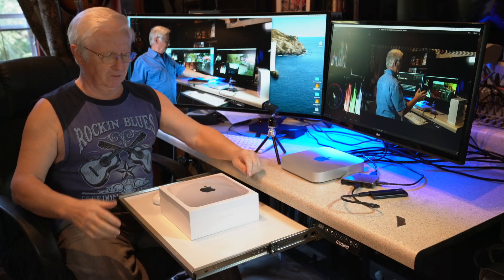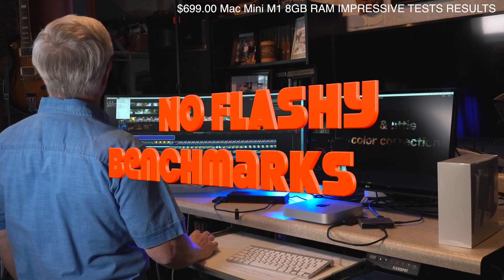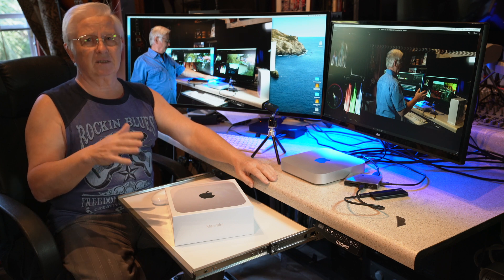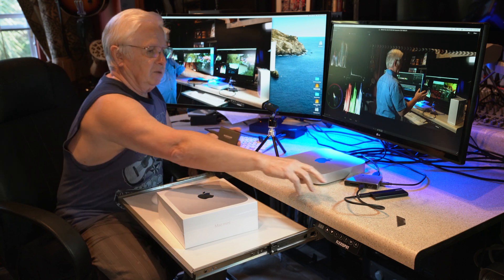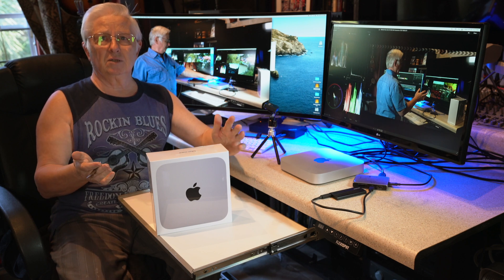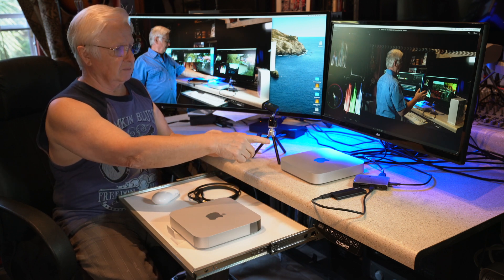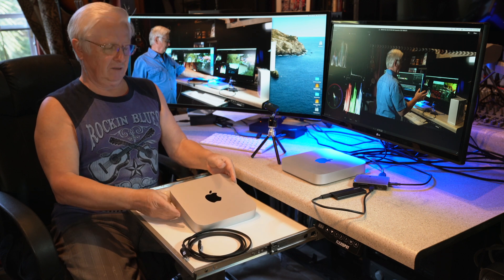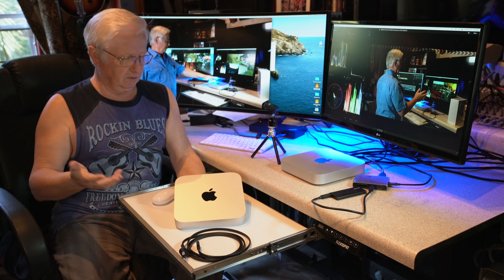Is Mac Mini M1 with 16GB RAM WORTH IT?😏 & Unboxing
After good test results from Mac Mini M1 with 8GB RAM now my question is - 16 GB RAM really needed?
Apple MacBook Pro with Apple M1 Chip
Lenovo USA ThinkPad Thunderbolt 3 Dock Gen 2
CalDigit USB-C Gen2 SOHO Dock
DJI Mini 2 Fly More Combo
DJI Mavic Air 2 - Drone Quadcopter UAV with 48MP Camera 4K Video 8K Hyperlapse
Rode Wireless GO microphone
Sony a7R III Full-frame Camera
Sony Alpha 7S III Full-frame Mirrorless Camera
Tamron SP 150-600mm G2 lens
Gitzo GHFG1 Fluid Gimbal Head
Gitzo Carbon Fiber Tripod
SmallRig Camera Cage for Sony A7R III/A7 III with VG-C3EM Vertical Battery Grip - 2176
Vidpro XM-55 13-Piece Professional Video & Broadcast Microphone Kit
Audio Technica AT897 Shotgun Condenser Microphone+Case+Samson Mic+Tripod Stand
Sony a7R III 42.4MP Full-frame Mirrorless Interchangeable-Lens Camera
Sony FE 24-70mm f/2.8 GM Lens
Manfrotto MT190XPRO4 4 Section Aluminum Tripod Legs with Q90 Column (Black)
ESDDI 20"X28" Softbox Photography
ZOMEi 82mm HD 18 Layer Super Multi-Coated ND2-ND400 Fader ND Filter German Schott Optical Glass
Zoom H4N PRO Digital Multitrack Recorder
Shure SM27-SC Multi-Purpose Large Diaphragm Cardioid Condenser Microphone
Samsung Galaxy Note 10+ Plus 256GB GSM Unlocked
Apple iPhone 11 Pro Max (64GB) - Gold
Harris Professional Spray Bottle 32oz (3-Pack) $13.98
Face Mask Anti-Fog Dual Fit Tie-on - Diffuser 50/Box  $12.91
Nitrile Gloves Medical Examination Box of 100 $15.98
New Apple iPad Pro 11-inch $789.96
New Apple iPad Pro 12.9-inch $996.99
Apple Pencil (2nd Generation)
iPhone 11
iPhone 11 Pro
Editing Suite:
Cyberpower PC 4K, Windows 10 Pro
32Gb RAM, NVIDIA GeForce GTX 1080
LG 24UD58-B 24" 4K UHD monitor
Samsung 40" 4K UHD TV monitor
Adobe Premiere Pro CC
Music Recording:
Mac Pro 2.8GHz 8 core
Apple Logic Pro 9
RME FireFace 800 interface
Alesis Monitor One MK2 studio speakers
Korg Oasys synthesizer